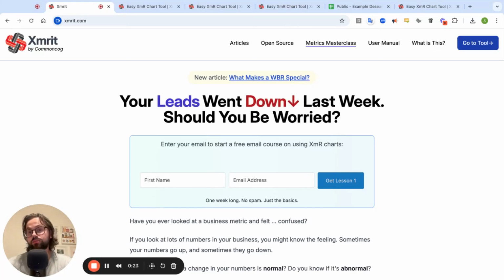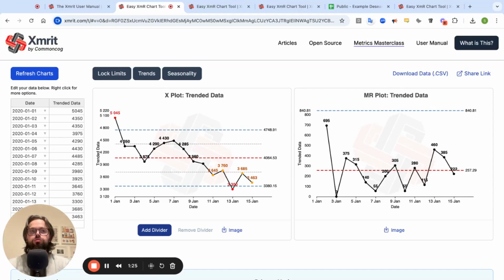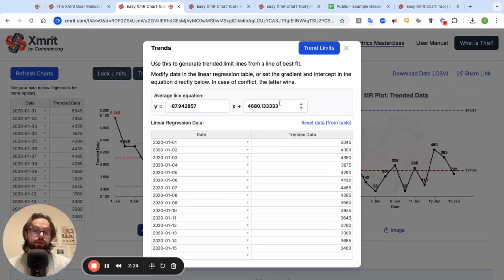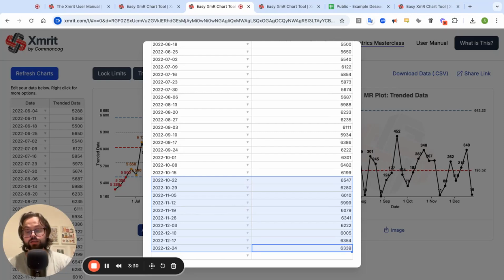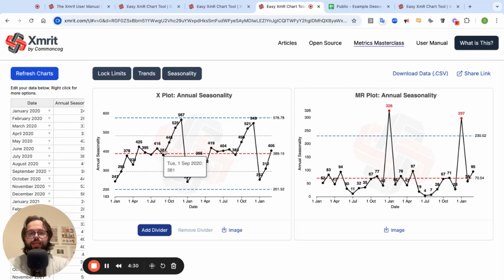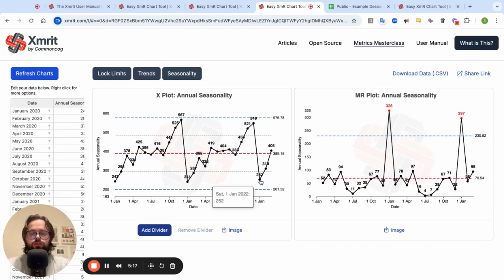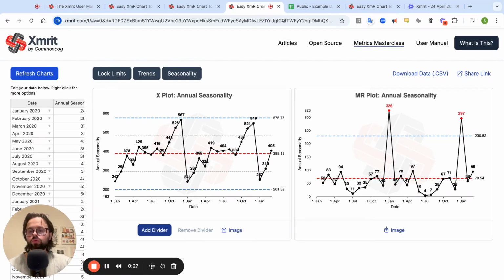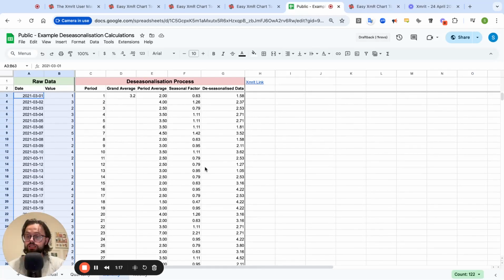Xmrit Trend and Seasonal Data Feature Explainer Video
This video walks through the new Trend and Seasonality features that have been released on Xmrit.